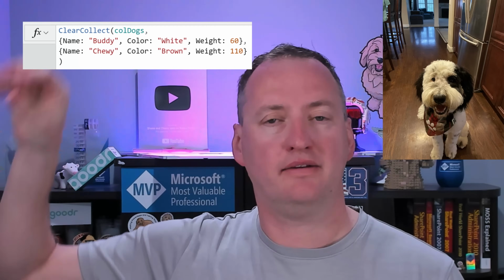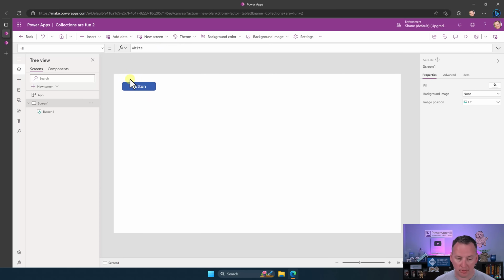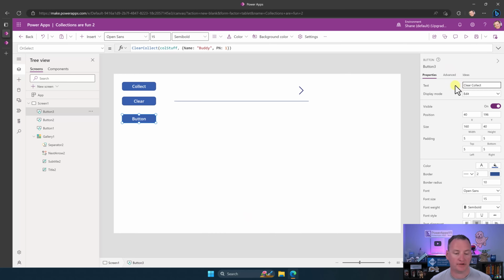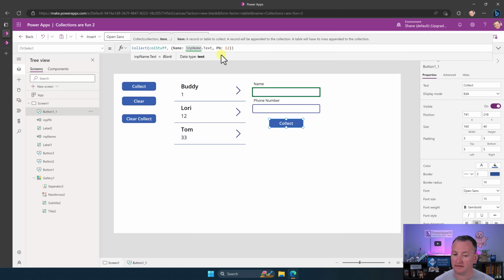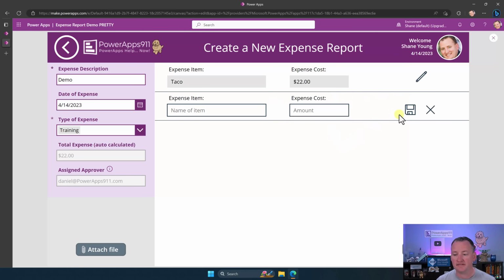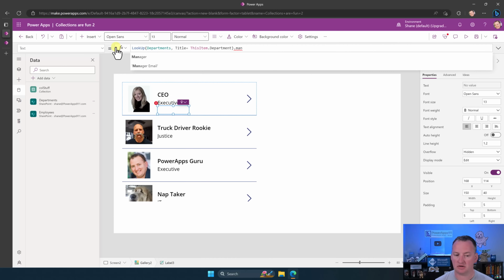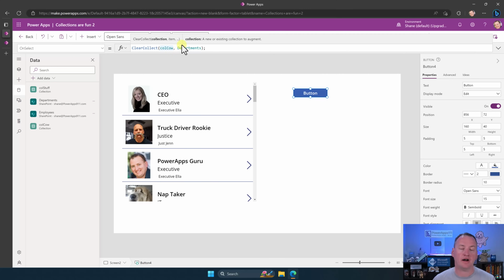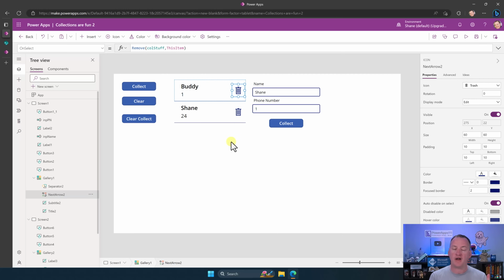Power Apps Collections Introduction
In this Power Apps Collections Introduction video, I walk you through everything you need to know about Collections in Power Apps. From creating your first collection using the Collect function to manipulating and displaying Collection data, this comprehensive tutorial is perfect for beginners and experienced users alike.

🚀 Chapters:
0:00 - Introduction
1:31 - The Collect function to create your first Power Apps Collection
3:19 - Collecting multiple records at once
3:56 - Using a gallery to display the Collection data
4:24 - The Clear function to empty the collection
5:00 - The ClearCollect function to empty and update the collection
6:36 - Utilizing Input Controls to populate the collection
9:43 - Real-world examples of using Collections in Power Apps
11:45 - Caching Data Source using Collections
14:40 - Delegation Considerations
15:15 - Writing data from a Collection to the data source
17:24 - Removing an item from a Collection

In this tutorial, I demonstrate how to use various Collection functions, such as Collect, Clear, ClearCollect, and Remove, to effectively manage data within your Power Apps. You'll also learn how to use galleries and input controls to enhance the user experience and optimize app performance. Additionally, I showcase real-life examples and best practices for using Collections in your Power Apps projects.

Whether you're a Power Apps beginner or a seasoned pro, this video will help you understand the importance of Collections and how to leverage their full potential in your applications.